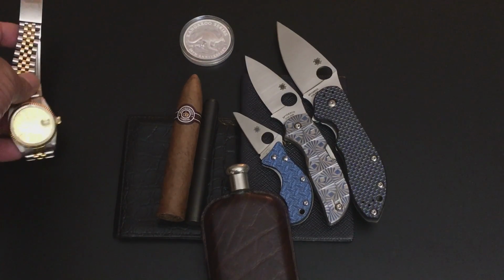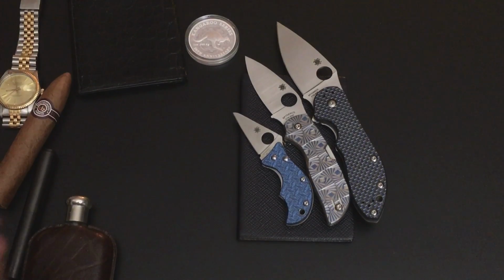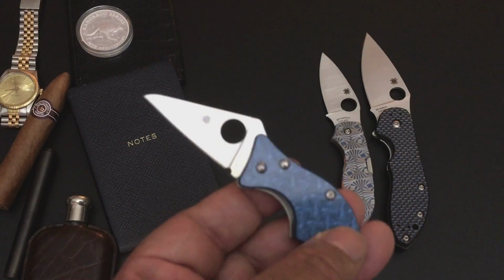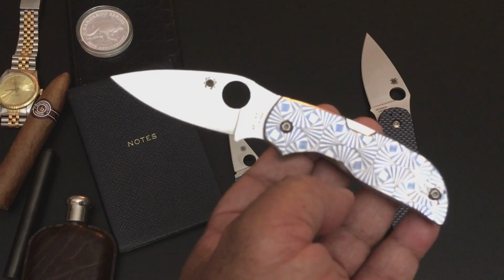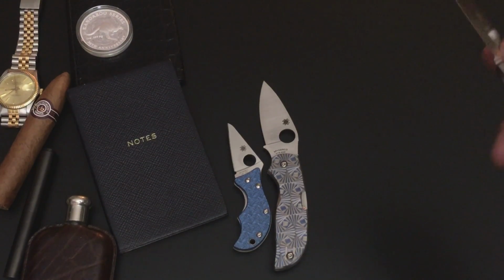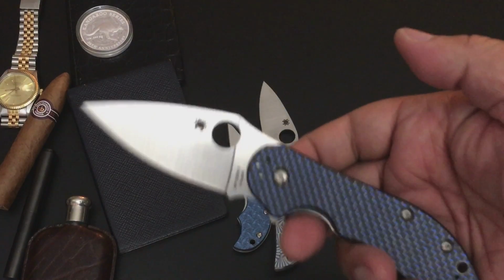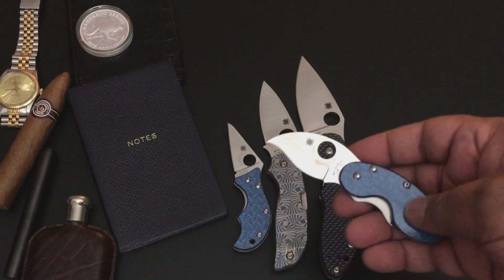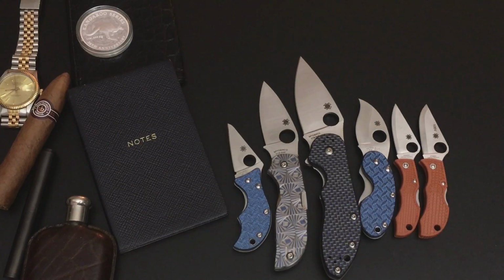Spyderco Blue Weave Domino, Spyderco Chaparral, Spyderco Nishijin Spin -EDC Pocket Dump!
Tuesday, June 7, 2016.  Daily Pocket Dump De-construction!  Thumb up the video if you enjoy the knives!  Thank you for your support!  -Kevin